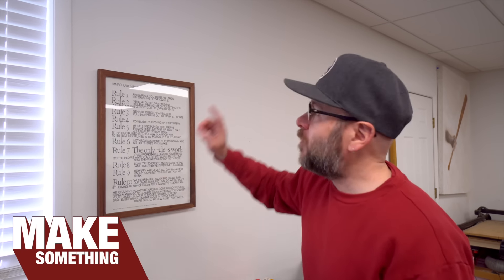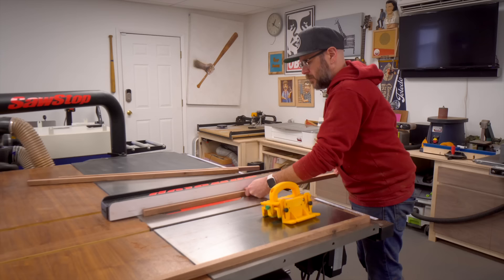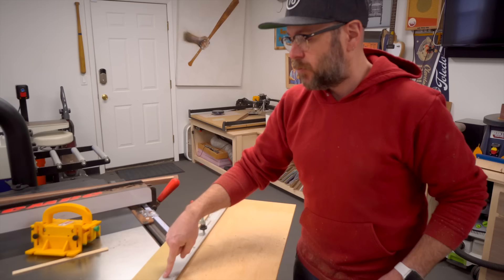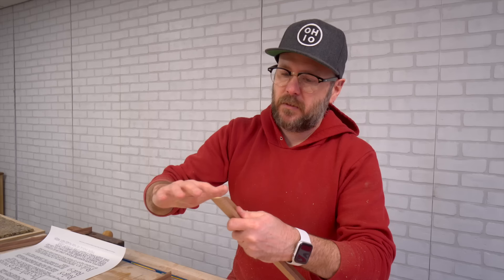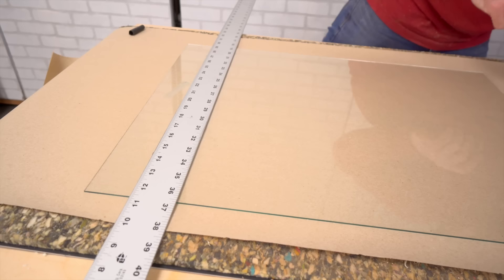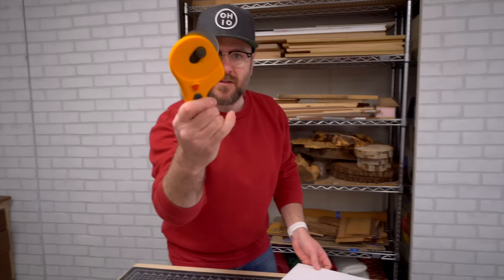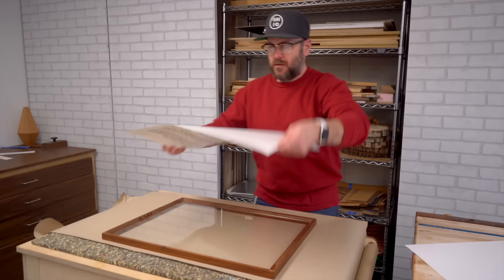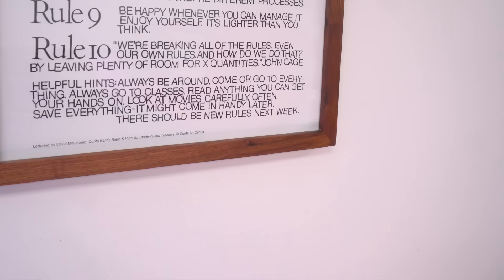Dead Simple Picture Frames. Easy Woodworking Project.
Easy to make picture frames any woodworker can make with a few basic woodworking tools.

Table Saw
Yellow Push Block
Picture Backing Board
Painters Tape
Glass Cutter
Simple Finish
Rotary Cutter
Point Driver